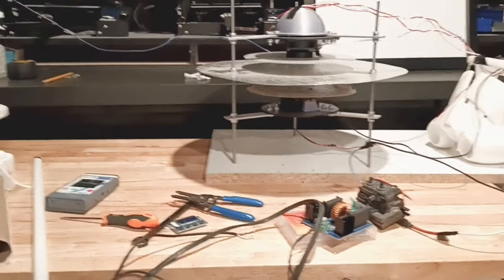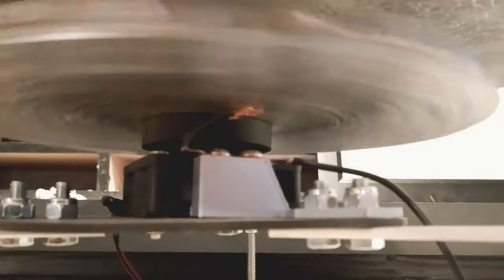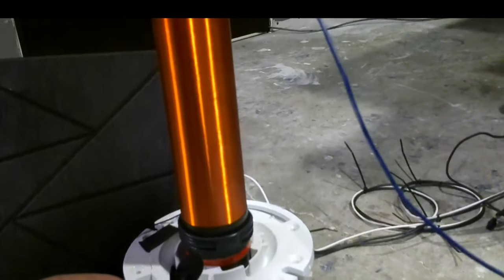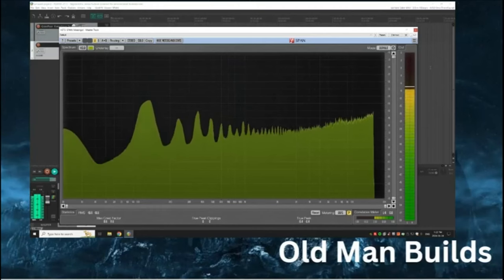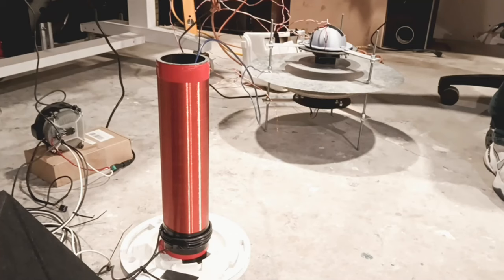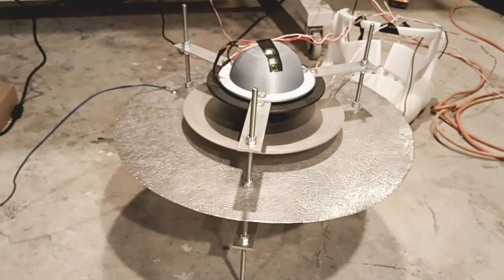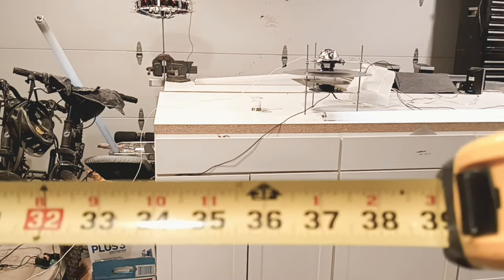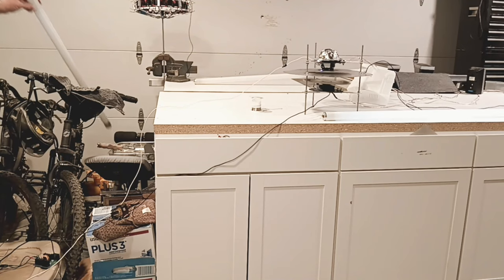Graviflyer "Gravity Well" #37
I built a small gravity well. It is still in the beginning stages. It will have to be improved. This is the first step to making a UFO.